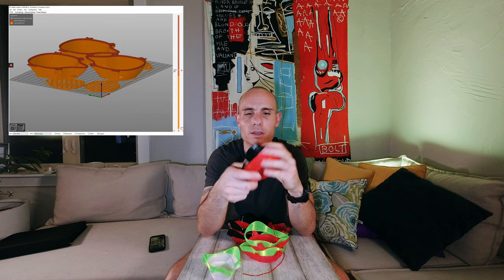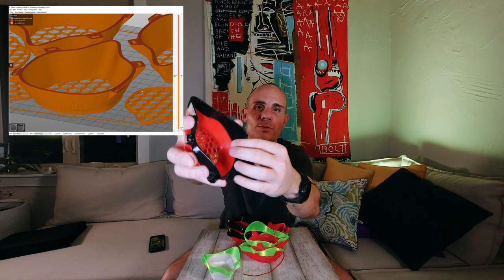3D printed Coronavirus mask design updates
Here is the latest Coronavirus mask update with 50% larger filter area, but redesigned to print in one piece instead of the original two. We combined the TPU and the PETG segments into a single mesh which can be printed with a layer filament change instead of the need to bond the layers after printing.

To download the latest designs and files, head on over to the slack channel here (moving to Reddit)